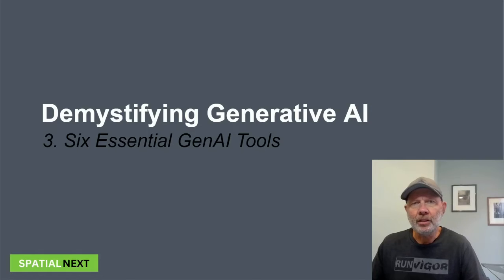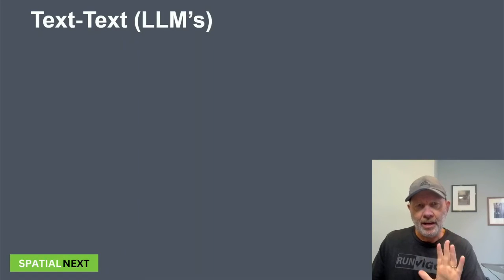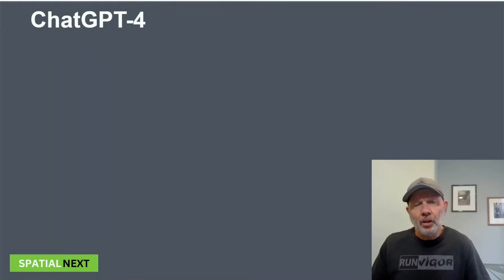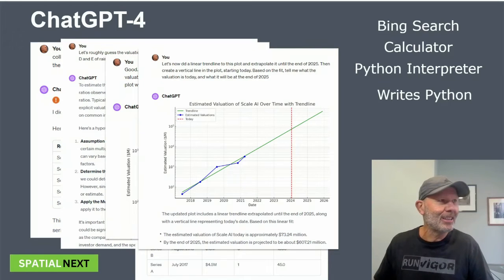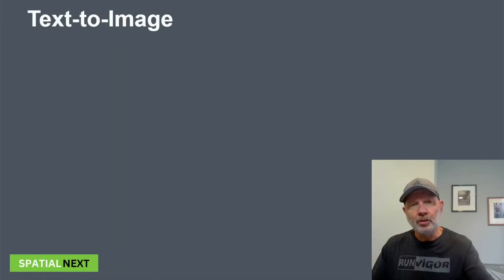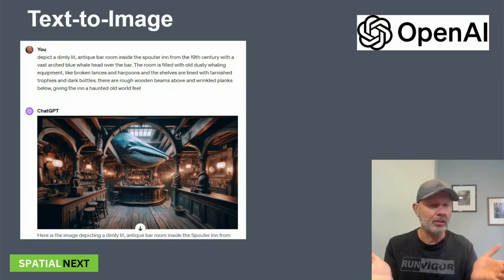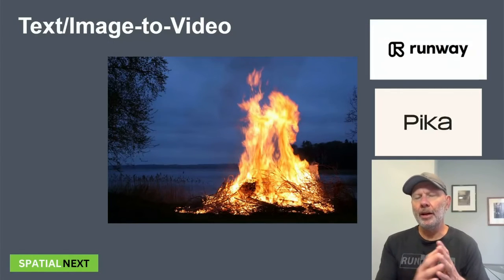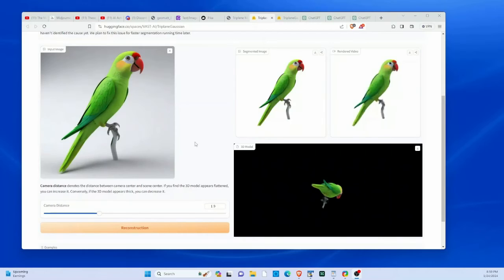6 Essential GenAI Tools you Should Know & Use Today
Discover the cutting-edge of AI technology with our in-depth exploration of the 6 essential GenAI tools transforming the digital landscape. In this must-watch video, we delve into the capabilities and unique features of top GenAI tools like ChatGPT-4, Claude, Runway, Midjourney, Pika, and Vast.

Whether you're a tech enthusiast, a creative professional, or just curious about the latest AI advancements, this video is your ultimate guide. Learn how each tool stands out, their practical applications, and how they can enhance your productivity and creativity. Stay ahead in the fast-evolving world of AI and start leveraging these powerful tools TODAY!